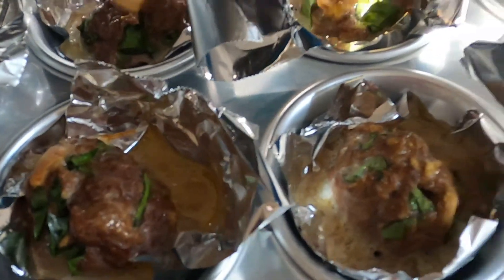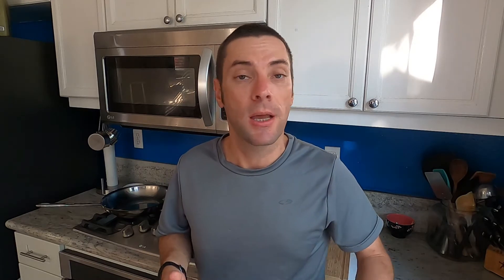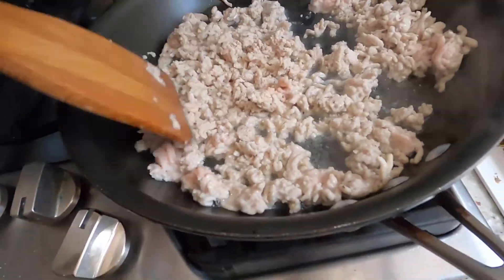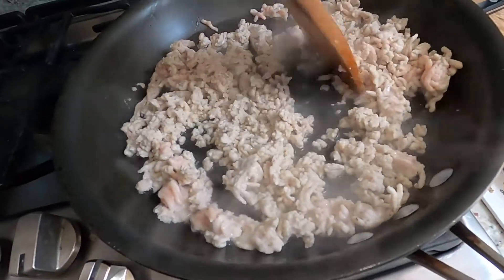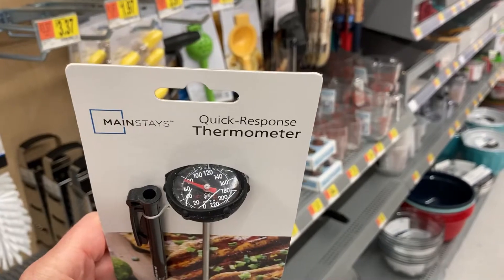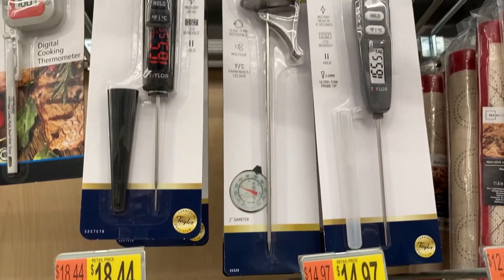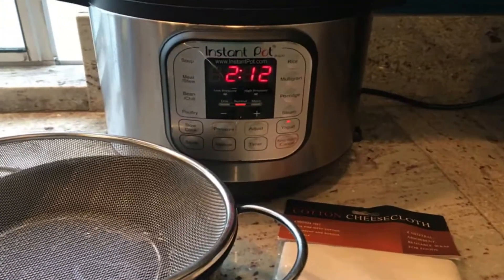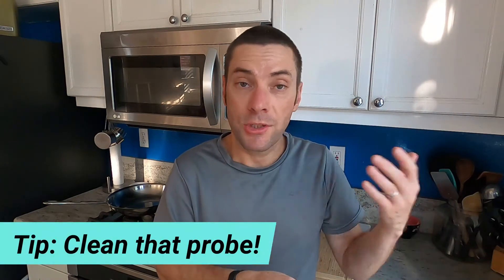The most important tool in the kitchen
The most important kitchen tool is often overlooked, or you may not even have it. Chef Degen explains, what it is, why you need one, and best practices for using one.

Tunes: "Beach Walk" by Unicorn Heads